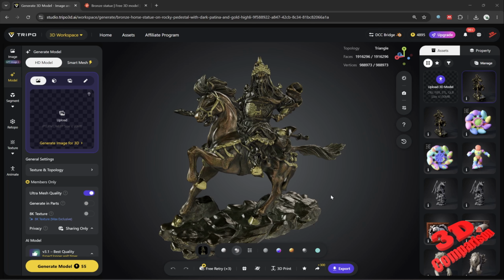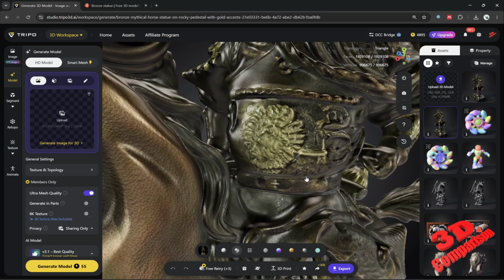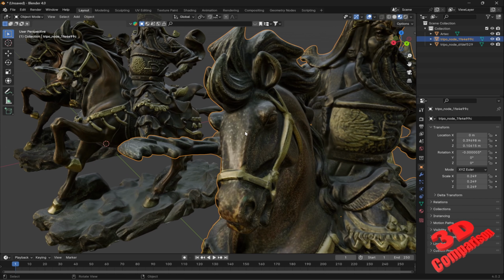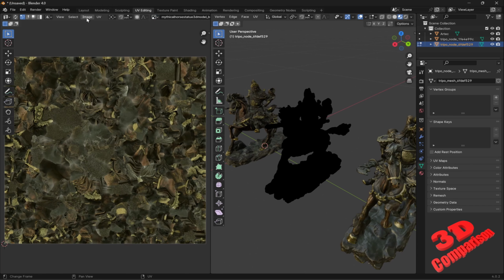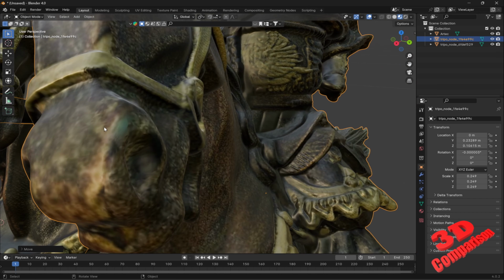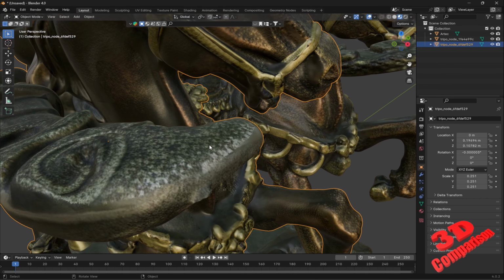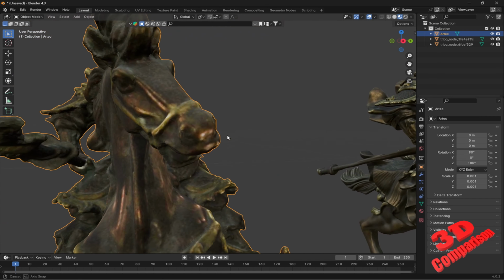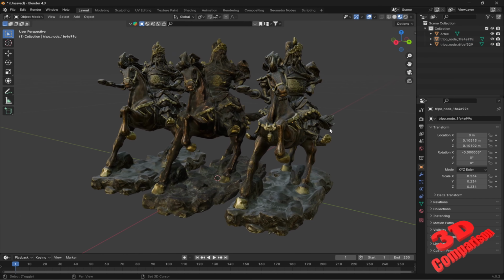Tripo3D 8K Textures vs Traditional 3D Scanning Artec (Spider SLS scanning) Textures